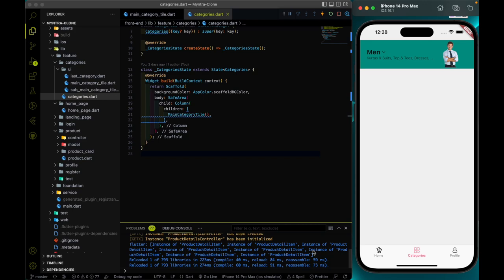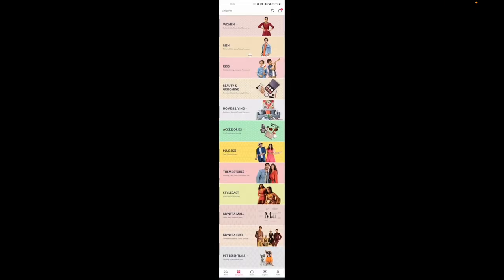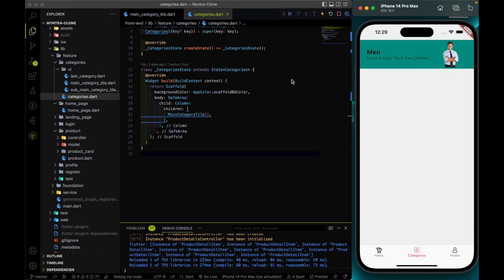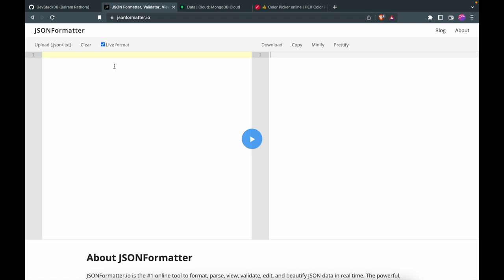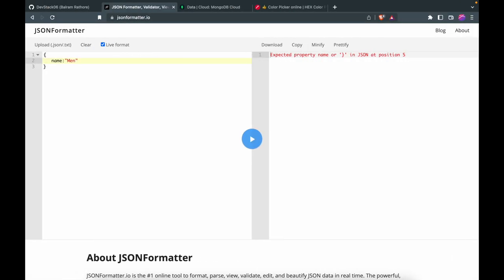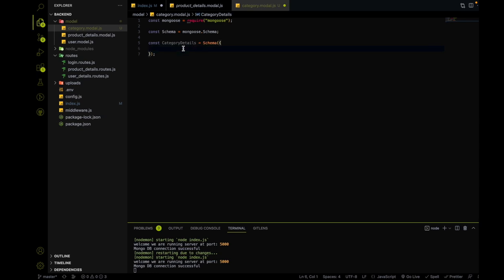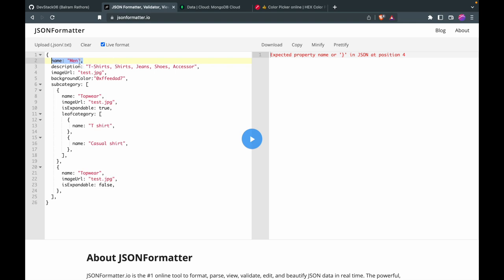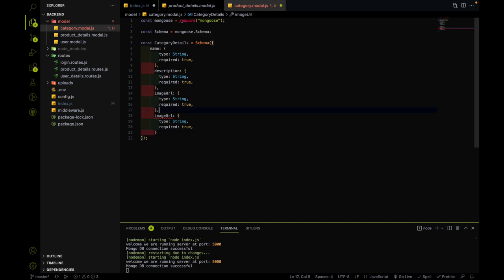NodeJs -Post/Get category end-point creation | Handling Subdocuments (Nested Objects) in mongoose#31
In this video, we are going to start working categories end-point.